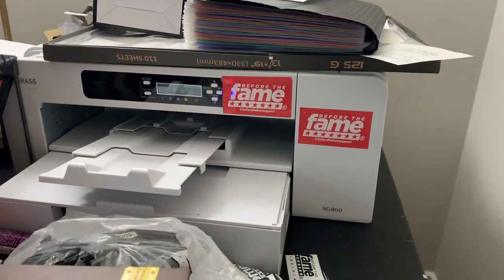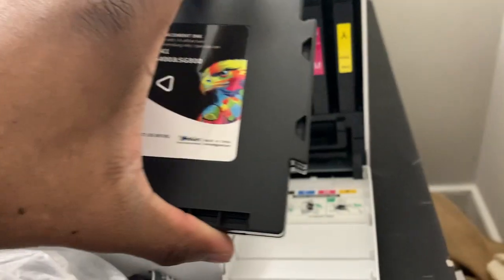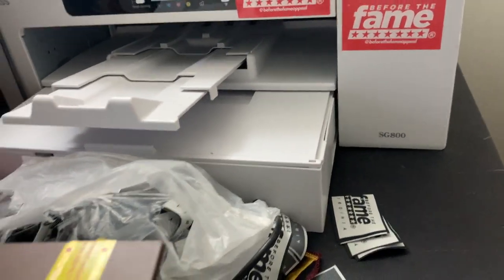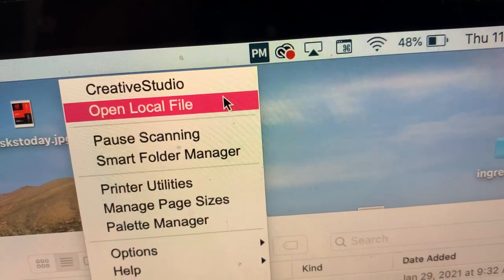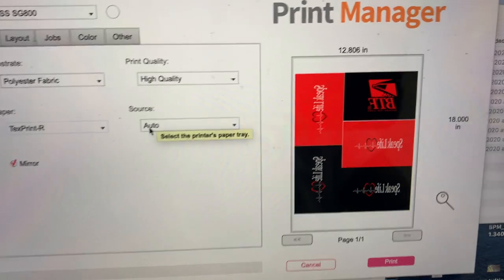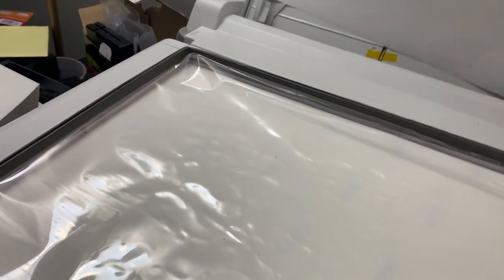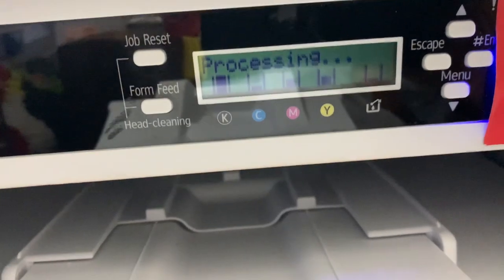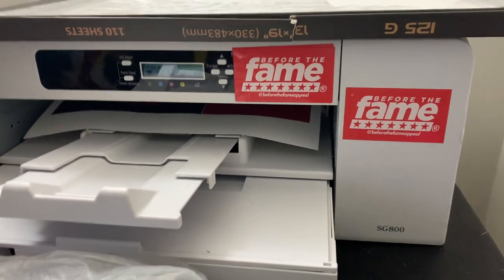Best Sawgrass Dye Sublimation Print Manager Settings & First Print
In this video I will show you a great setting that I use for my Sawgrass printer. Make sure your DPI is set to 300dpi or you will have problems. I design using photoshop then I send it directly to Print Manager and that makes using this printer so much easier. I hope this video helps you!